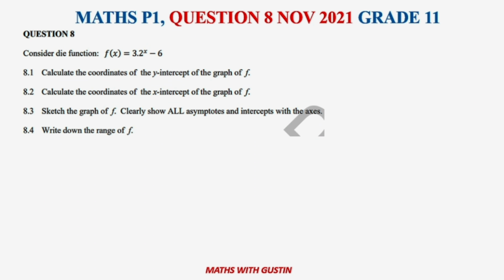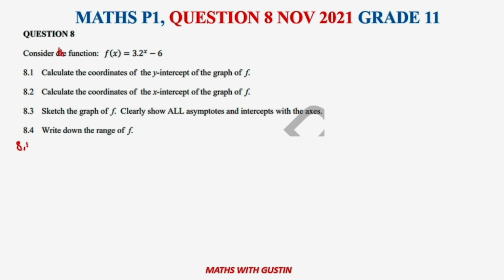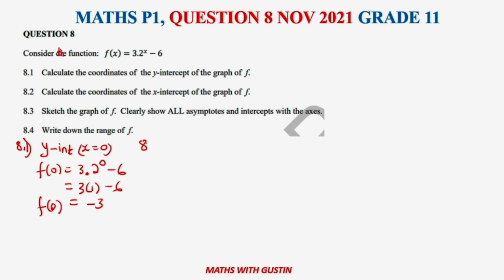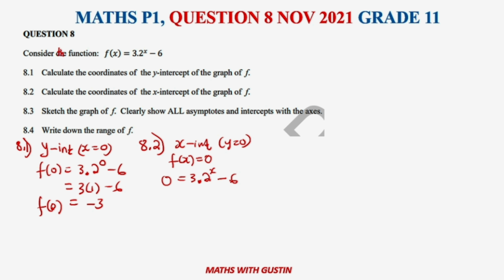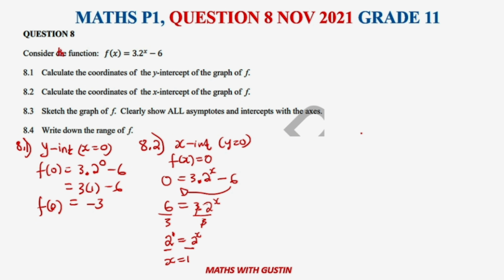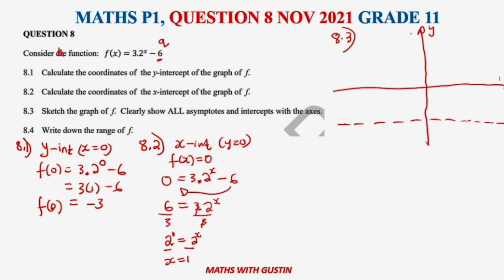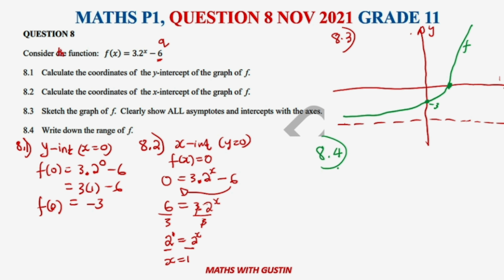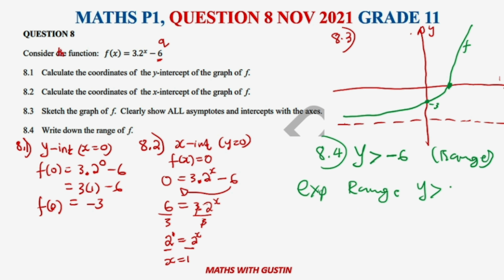GRADE 11 MATHEMATICS P1 Q8 NOVEMBER 2021